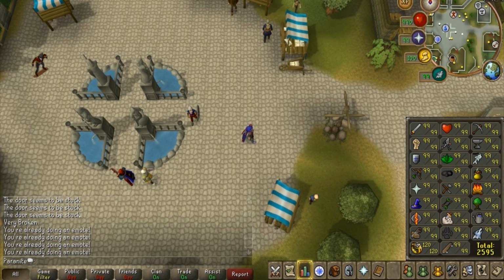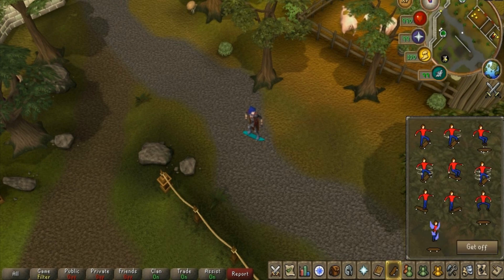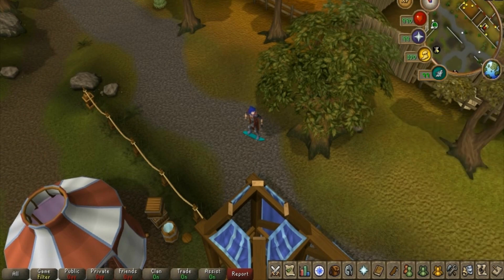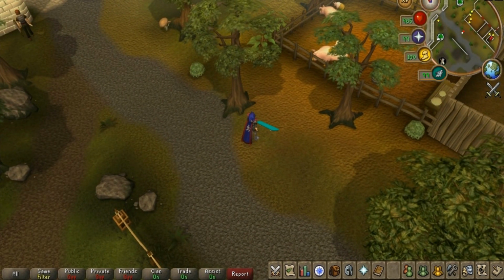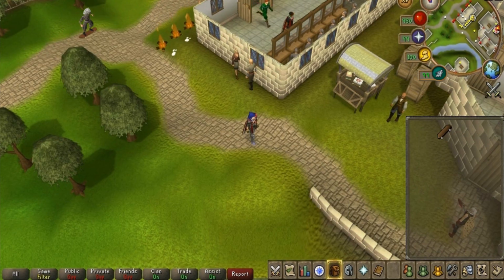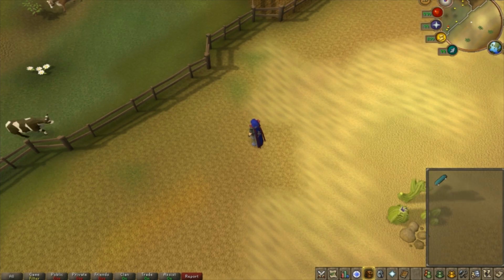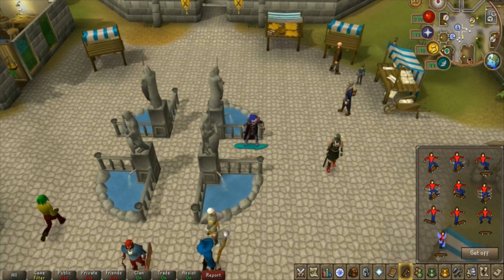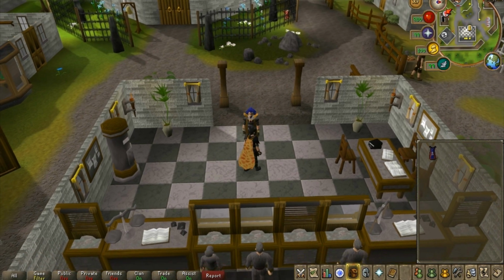Random Runescape Reviews #1 - The Skateboarding Skill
Just something random I wanted to try. :D Enjoy!